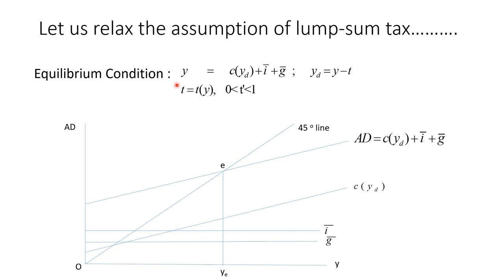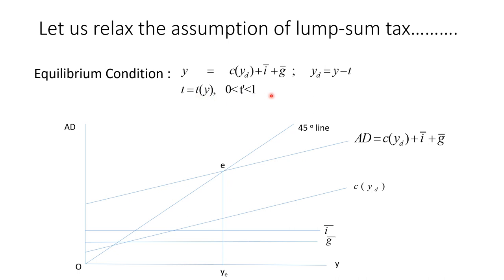Multiplier SKM part 4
BKCCOLLEGE_CLASSROOM: This is the last part of our Simple Keynesian Multiplier Series where we have discussed multiplier under some general assumption regarding tax function. This video also discusses what is popularly known as "Paradox of Thrift".